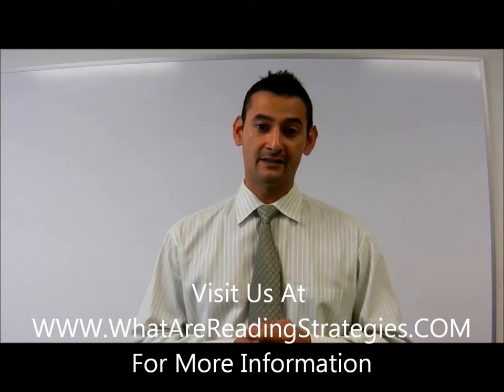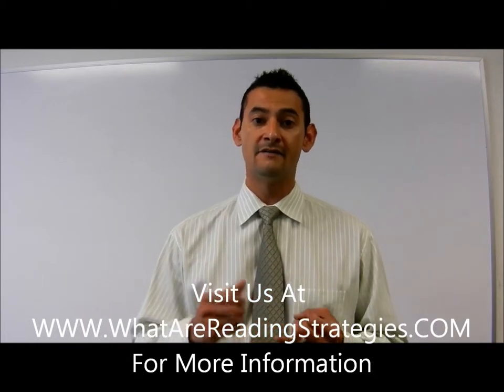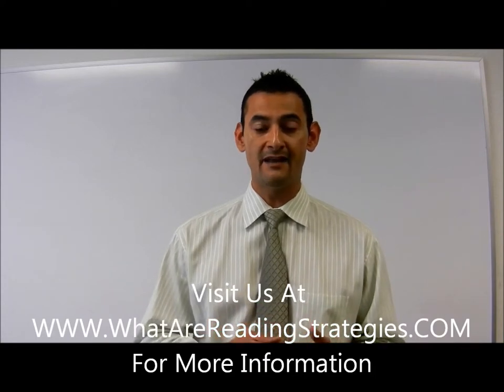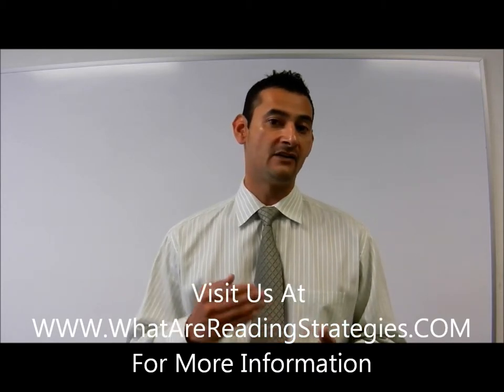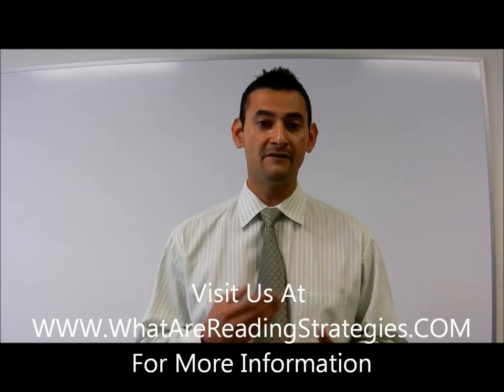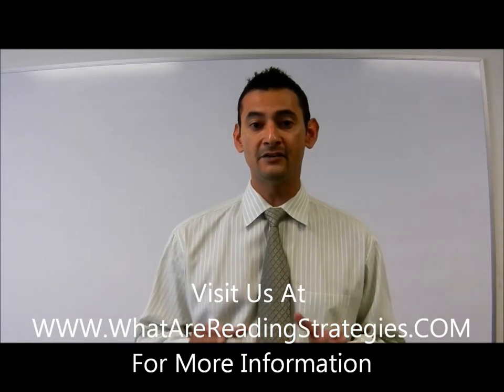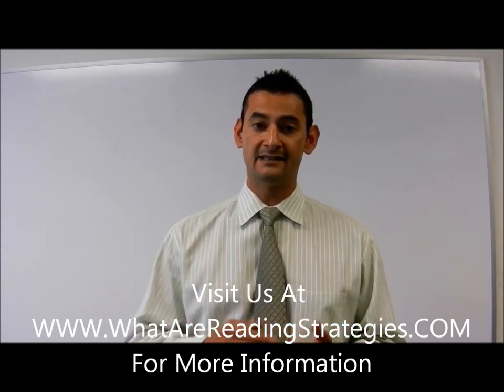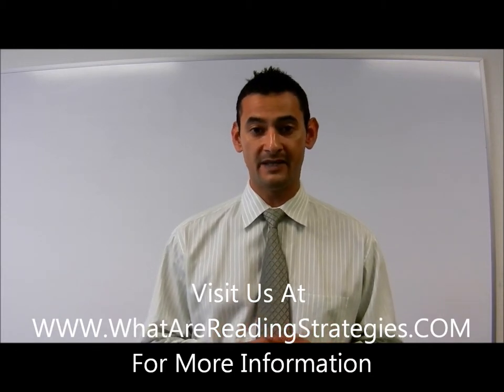Why Does My Child Have a Hard Time Re-Reading Words?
Noel Morales, M.Ed. and author of the Hybrid Math Workbooks for grades K-6 will explain why children struggle re-reading words that they've previously have encountered and strategies you can utilize to help your child. :) To your child's success! .